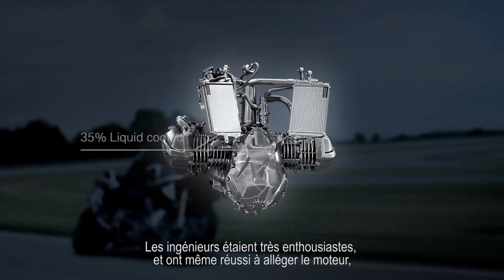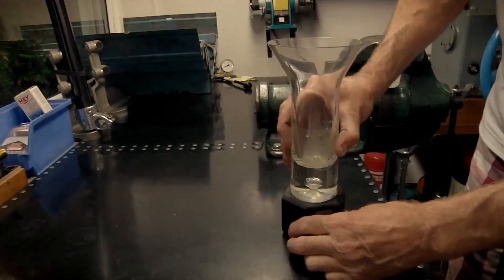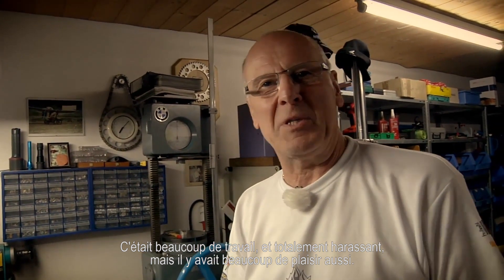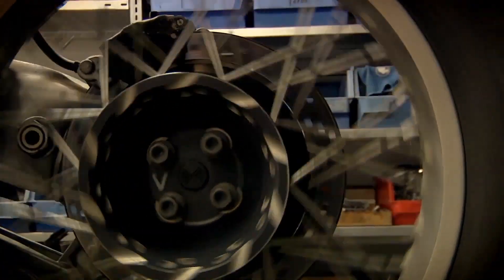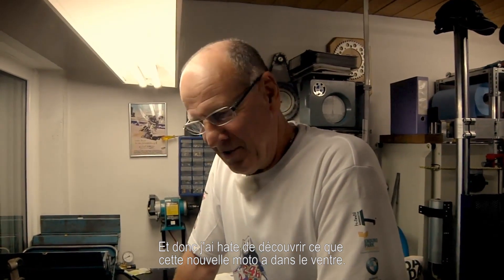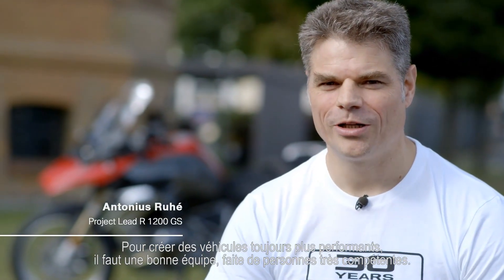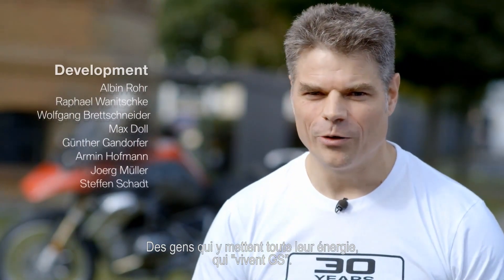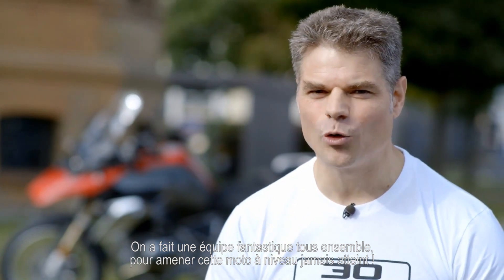Naissance d'une icône - Le développement de la nouvelle BMW R 1200 GS 3/3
La GS a défini le segment des grands trails depuis plus de 32 ans, la référence en termes de robustesse, de fiabilité et de performances.
Alors, comment est-il possible d'améliorer une telle référence ? Dans cette série en trois parties, BMW Motorrad vous donne un aperçu unique des personnes qui ont participé au développement et à la production de cette nouvelle icône, la R 1200 GS.